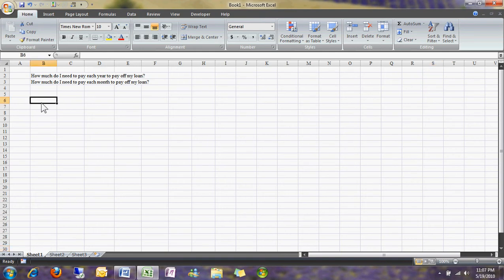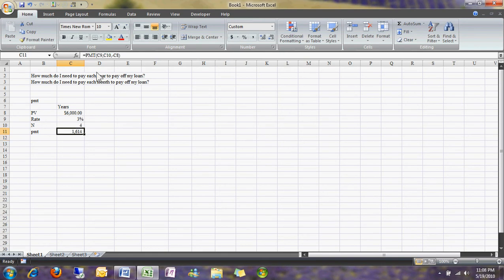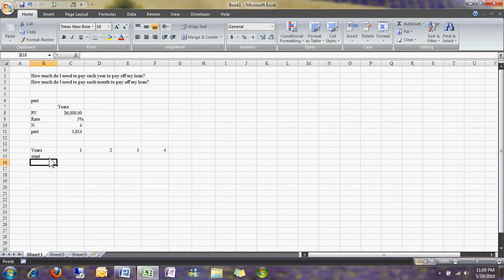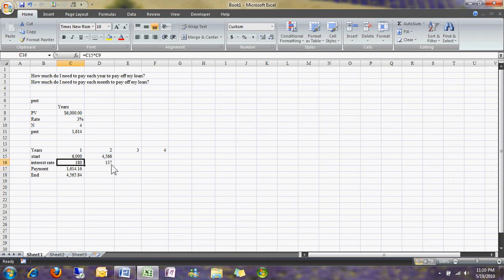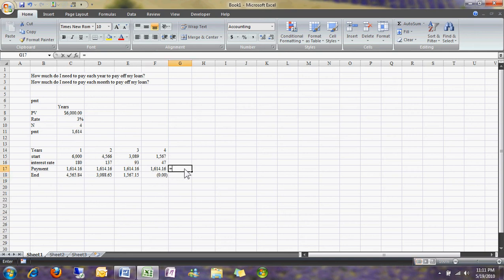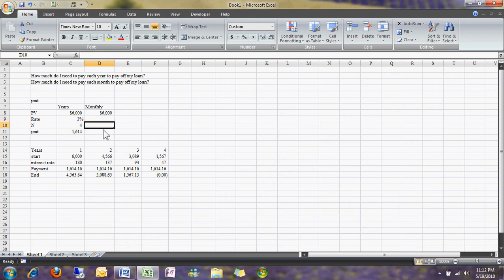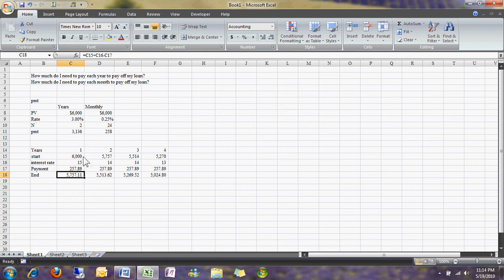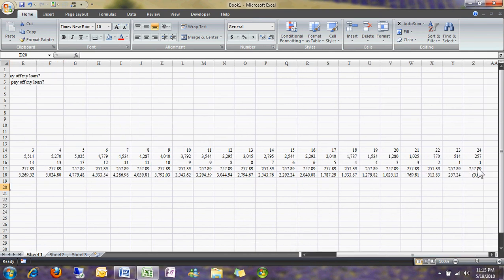Payment Function in Excel 2007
How much do I need to pay each year to pay off my loan?
How much do I need to pay each month to pay off my loan?

This is simply a way for you to figure out these two questions using excel.